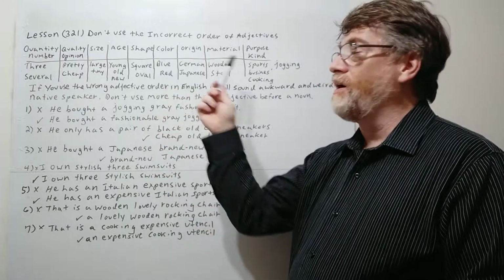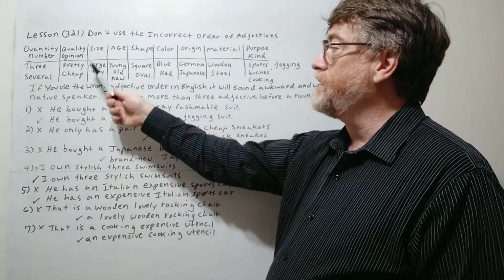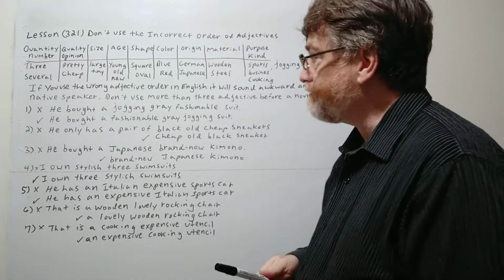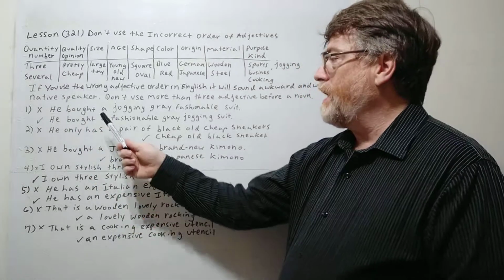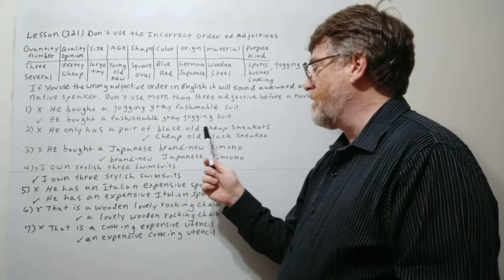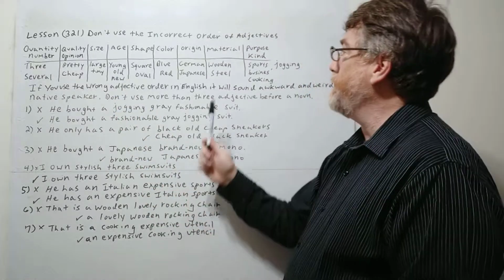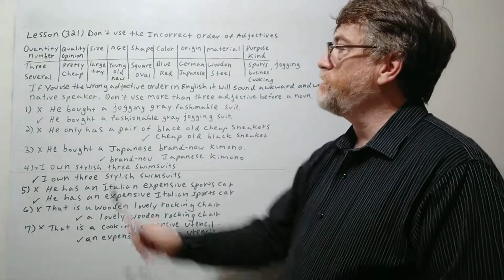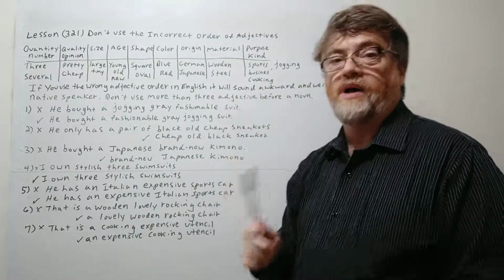Tutor Nick P Lesson (321) Use the Correct Order of Adjectives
In this video we will review the correct order of adjectives when multiple adjectives are used together. Sometimes students of ESL will use the wrong order, especially in writing.